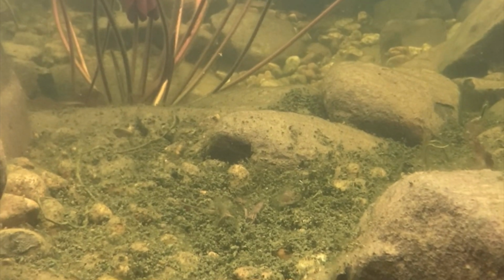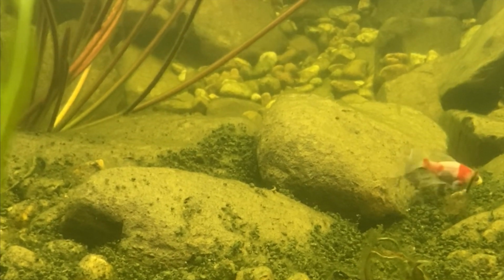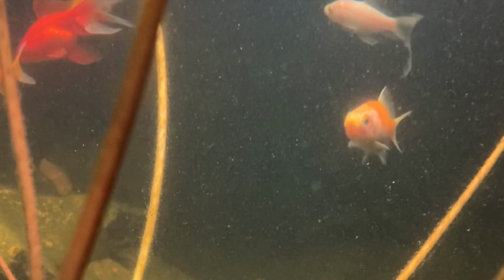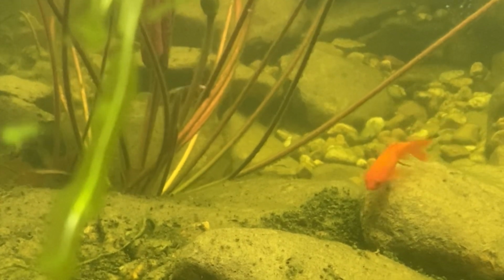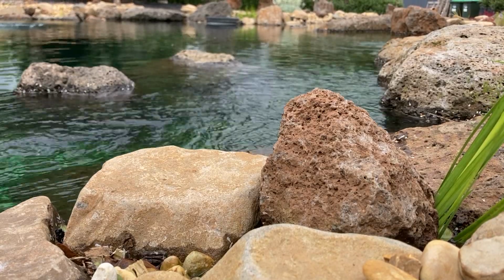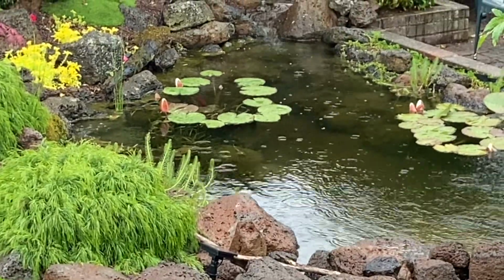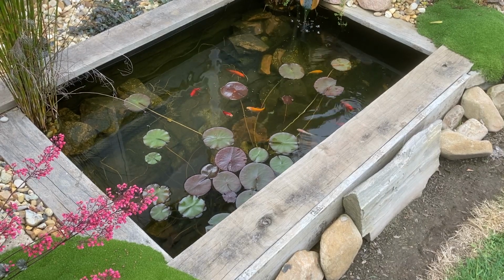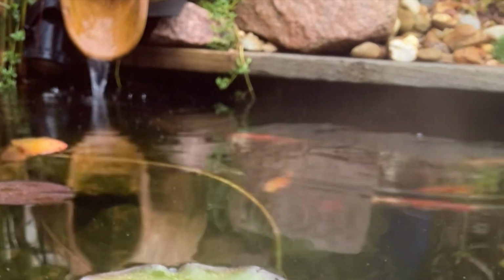Pond mulm basics| No need to drain your pond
This is a quick video on pond mulm. Some people call it detritus, muck, sludge or scum. I call it mulm. Anyway its like dust in a house, it's always going to be present and its always going to keep coming back. It's completely natural and occurs in all aquatic environments. If you can learn to live with some mulm and manage to keep it in check there should be no need to drain your pond.

For those that would just prefer to buy a skimmer I've been happy with my aquascape skimmer, although it is expensive.